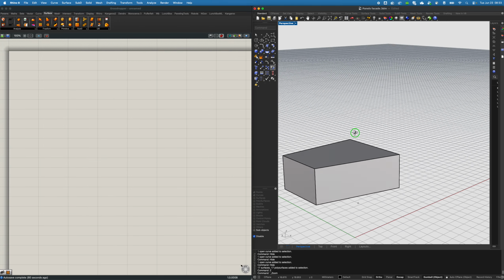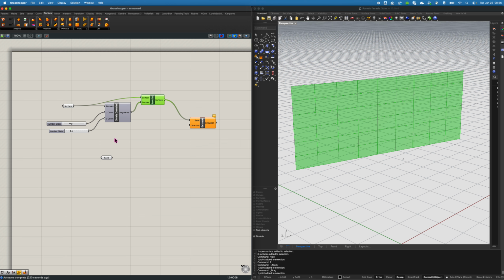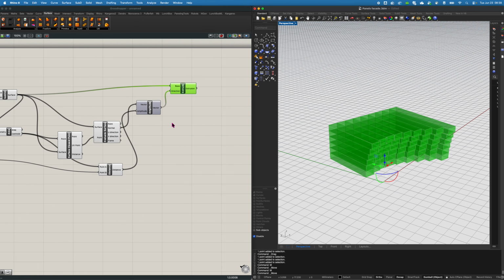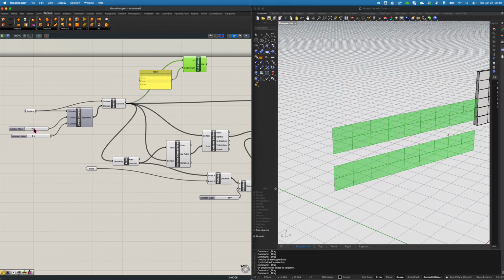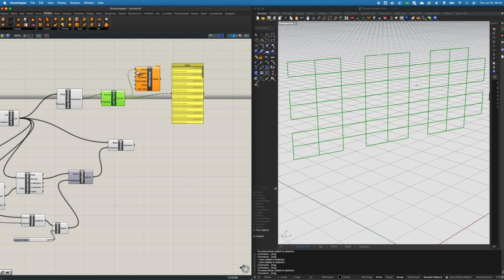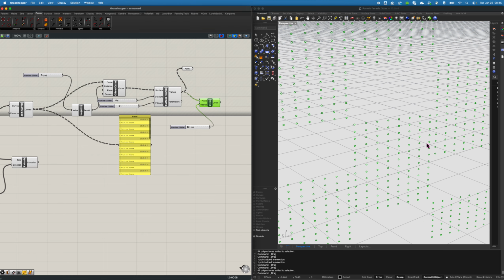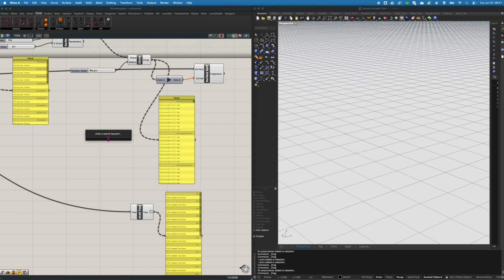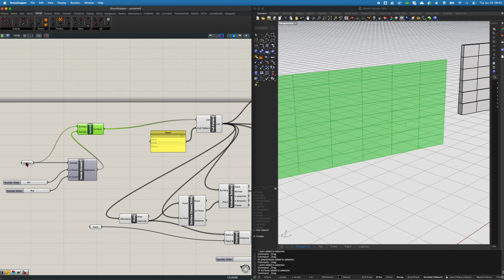Parametric facade panels in Grasshopper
How to divide a surface into panels, extrude the panels based on a distance to a point, create perforations in panels.
Content
00:00 Introduction
00:20 Bringing surface from Rhino
00:45 Divide domain and isotrim
01:40 Extrude panels according to distance to a point
05:55 Selection pattern with Cull pattern
07:15 Extrude selected patterns based on distance to a point
08:30 Create perforations in panels
12:40 Adjusting data structure for surface split
14:30 Split surface
14:55 Select perforated panel